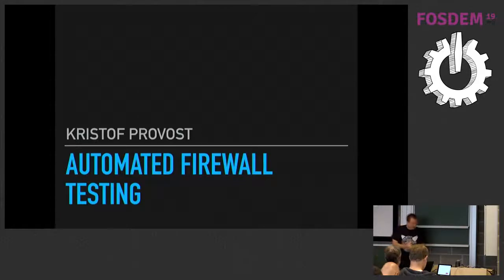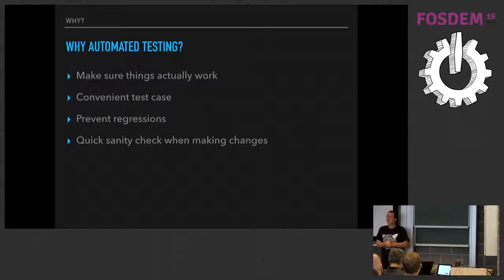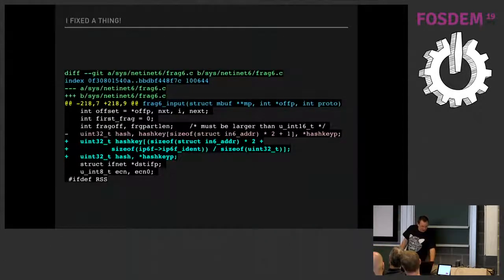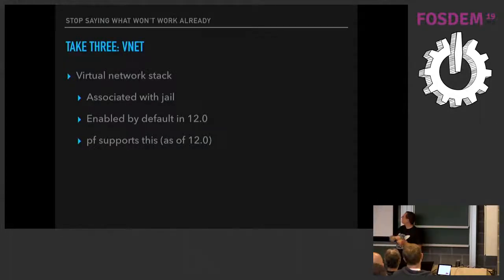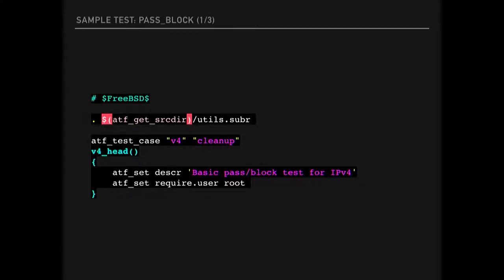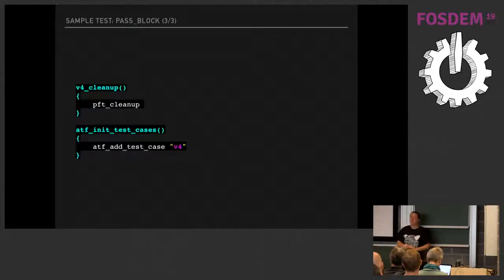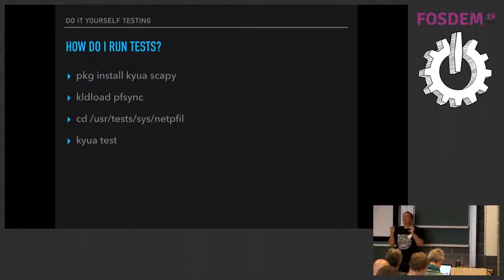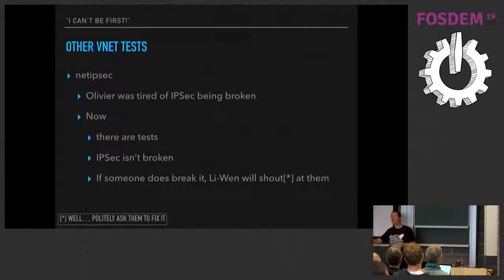Automated firewall testing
by Kristof Provost

We're all convinced that automated tests are a good idea. For some applications (e.g. grep, awk, cc, ...) this is very straightforward. Others are a lot harder to test, for example firewalls.
Typically testing firewalls takes two to three hosts. One to send traffic, the firewall test host and one to receive traffic. This makes automated test orchestration complex and brittle. This in turn means that tests either don't get written, are difficult to write and/or suffer random failures unrelated to issues in the firewall itself. Virtualisation has made this all somewhat easier, but it's still fiddly and difficult to make robust. It's also slow.

The new FreeBSD network stack virtualisation lets us build on the existing jails system to build test setups, execute tests and clean up in mere seconds, without any requirement for additional hardware, or even hardware virtualisation support. FreeBSD 12 will ship with network stack virtualisation (known as VIMAGE or vnet). This is an important feature for many applications, one of which is automated network stack and firewall testing.
As of FreeBSD 12 PF fully support VIMAGE, allowing users to configure a firewall for each jail.

This talk will introduce VIMAGE and show how it can be used to easily write firewall tests. If there's time a few interesting bugs and their test cases will also be discussed.